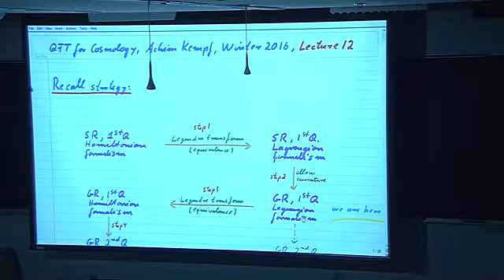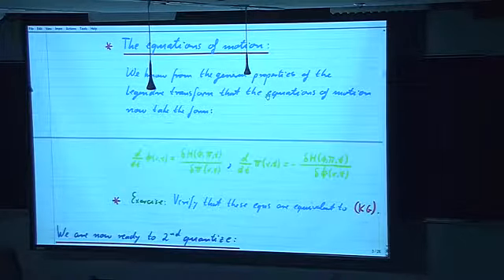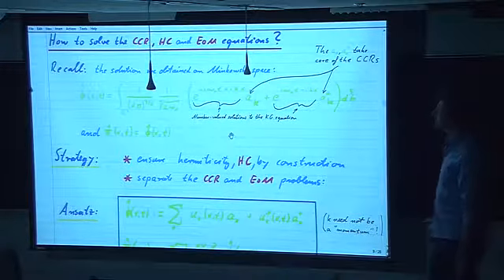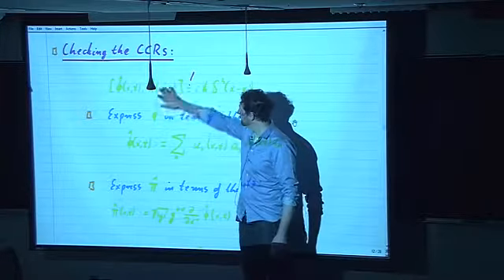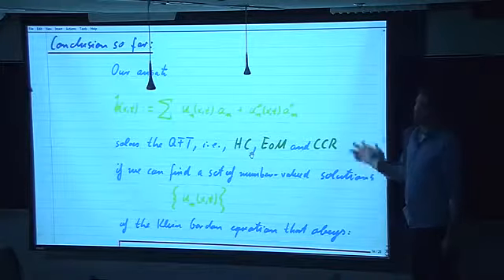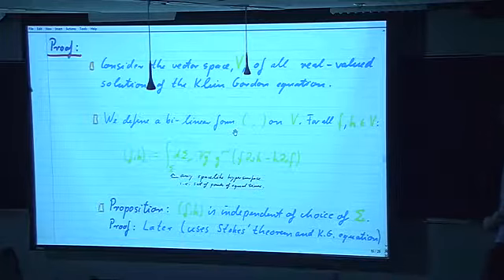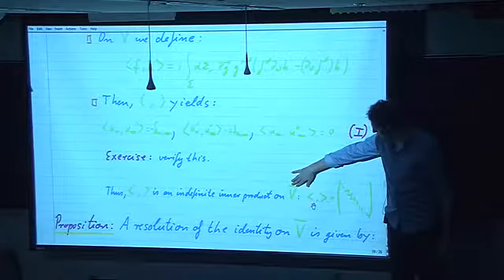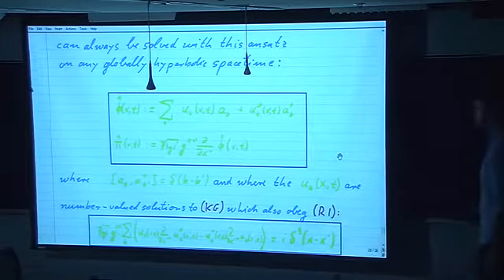Quantum Field Theory for Cosmology Lecture 12